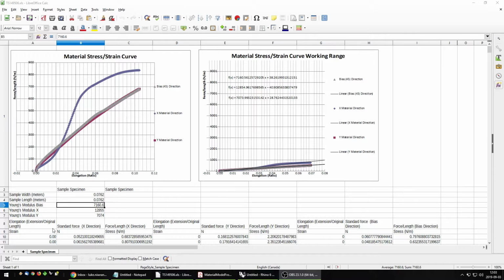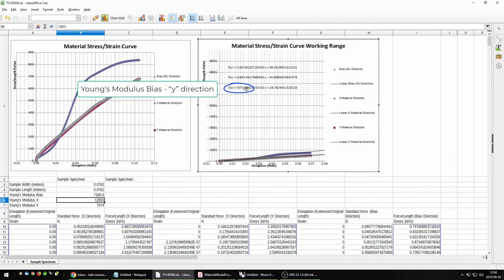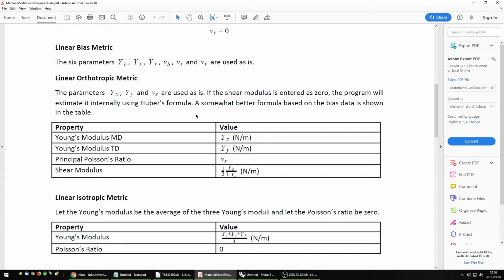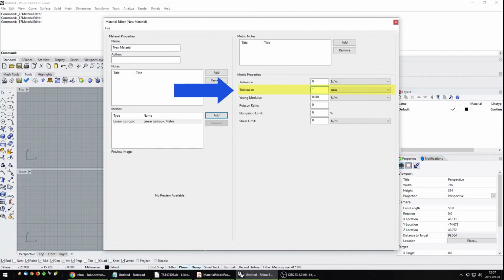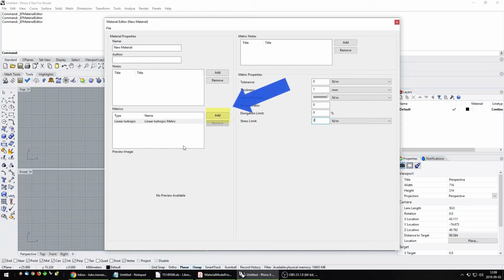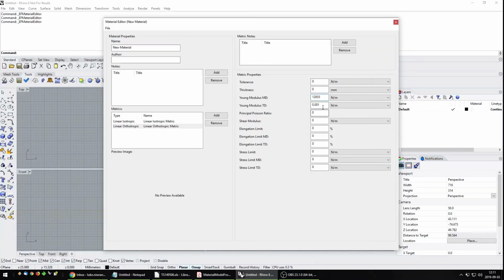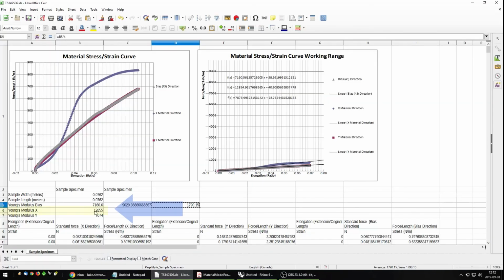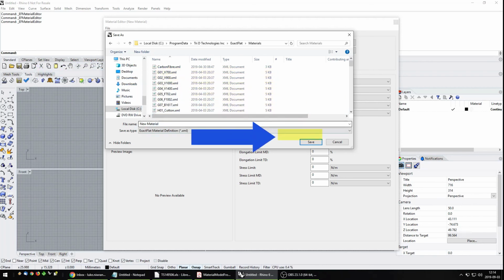Create ExactFlat for Rhino Material from Measured Data.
During the ExactFlat optimization, when getting a production ready pattern, a material has to be assigned to the model. If the Material is not in the ExactFlat Database then a new material has to be created. The material properties take into consideration the strain, elongation limit, thickness, stress limit etc. for each material introduced. This video will teach you how to create a new material from measured data. At the end of the video, you will be able to read a Measured Material Report and include its data in ExactFlat to create the new material needed for your project.

0:00 Introduction
0:22 Measured Material Report
2:32 Create a New Material
3:31 3 Metrics
4:39 Create a New Material
5:06 Add Linear Isotropic Metric
7:32 Add Linear Orthrotropic Metric
10:22 Add Linear Bias Metric
11:35 Save the New Created Material

   3D Scan your physical parts and import into ExactFlat.